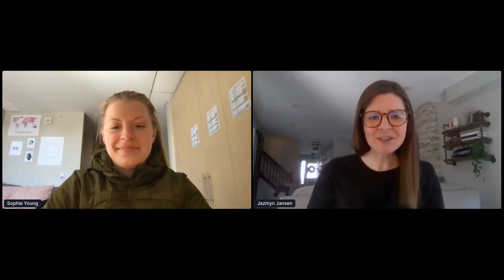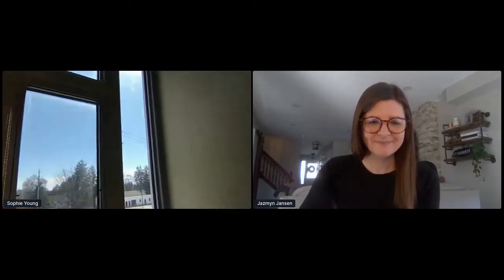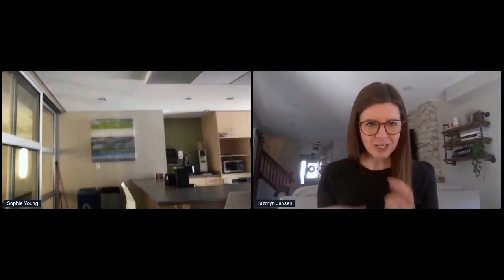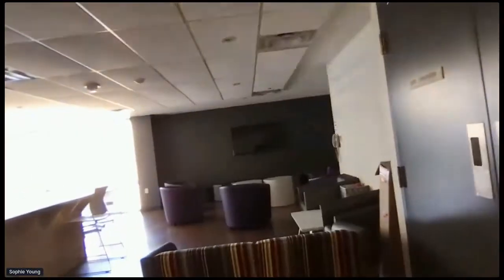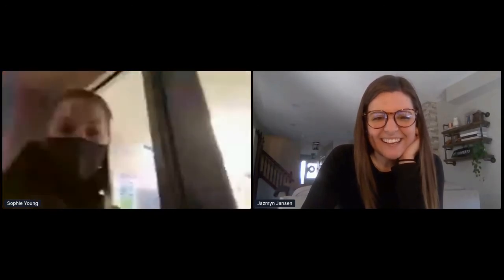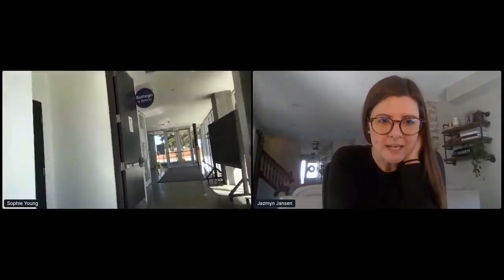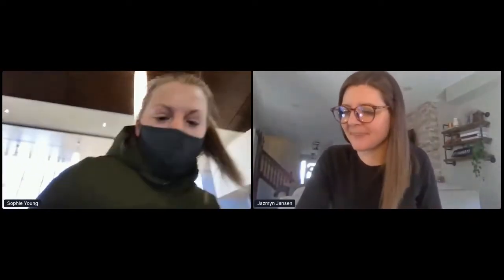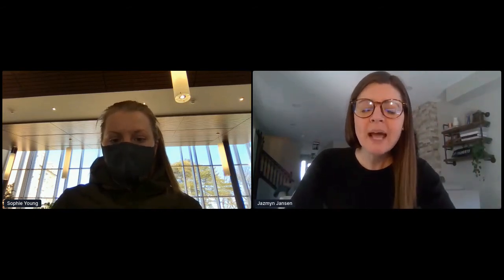Virtual Open House - Clare Hall Tour and General Q&A